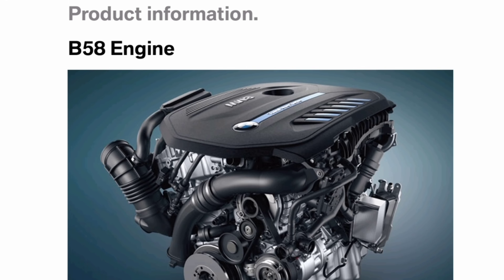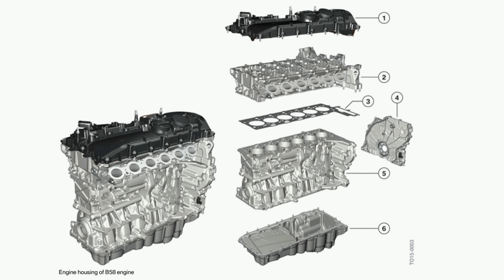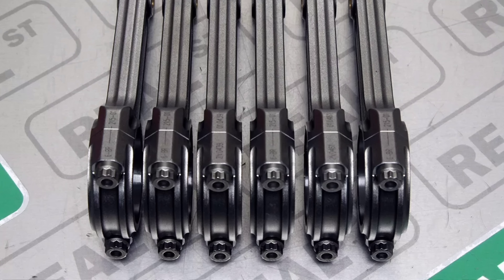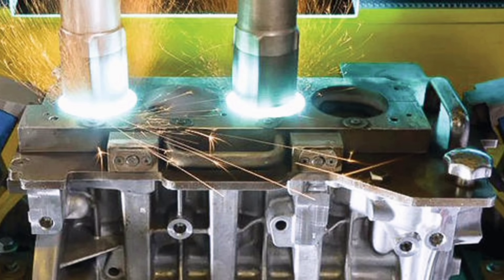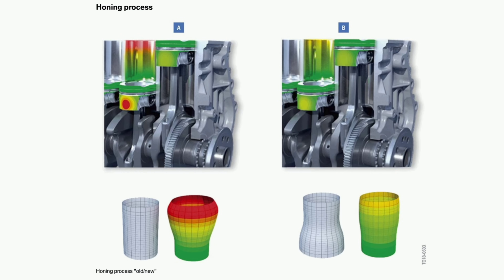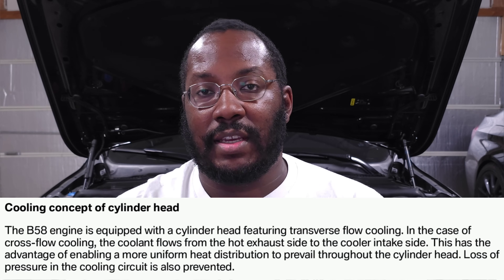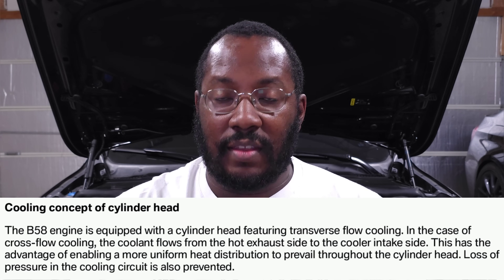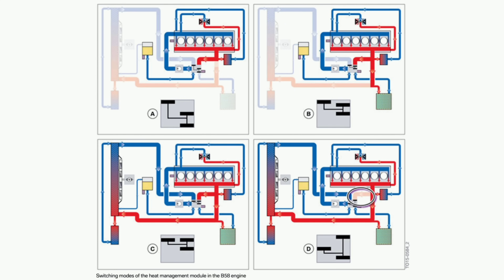Why the BMW B58 Engine is SO GOOD (B58 Technical Training)